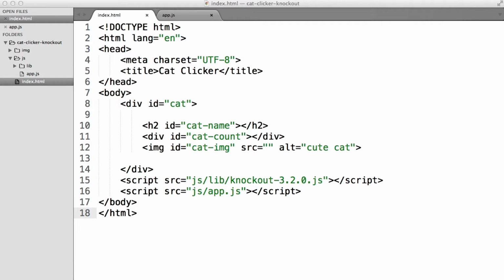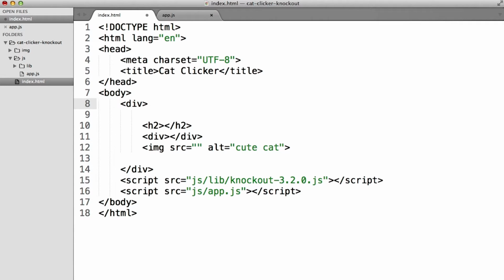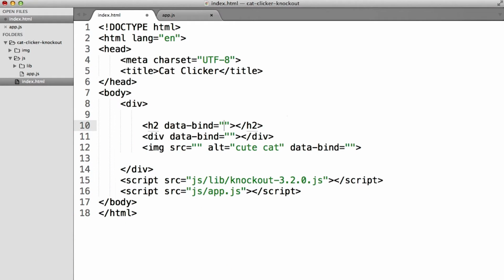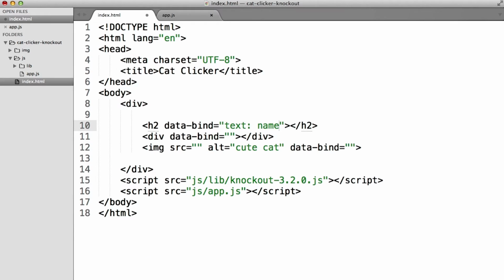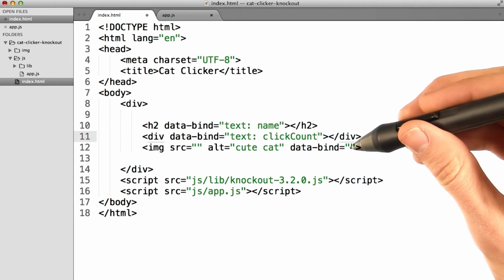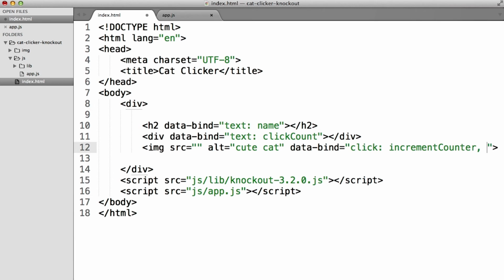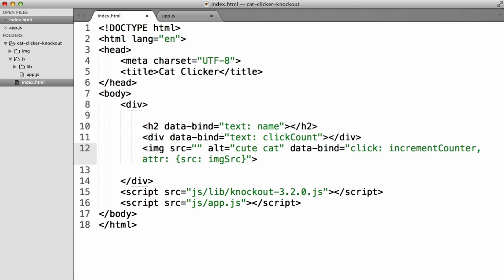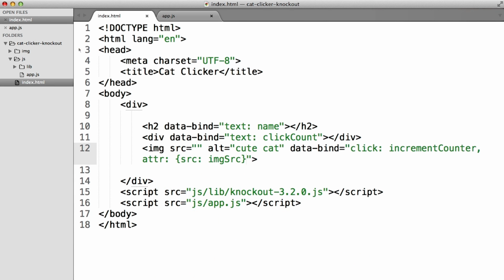Cat Clicker HTML and Bindings - JavaScript Design Patterns